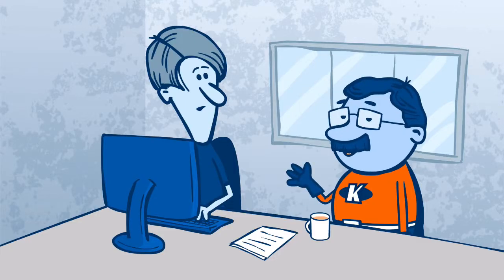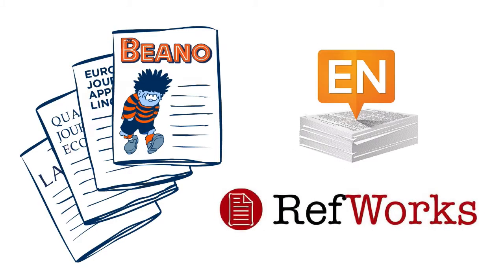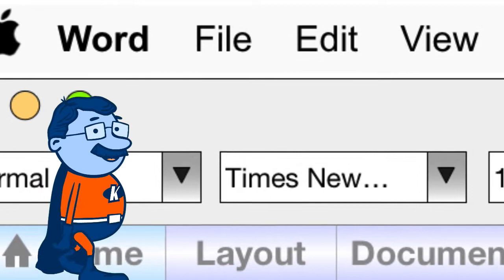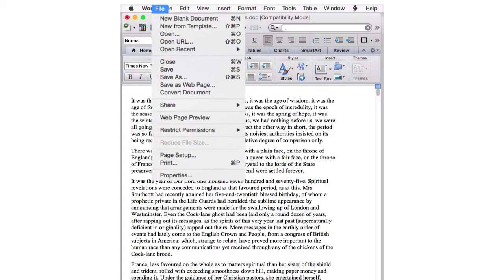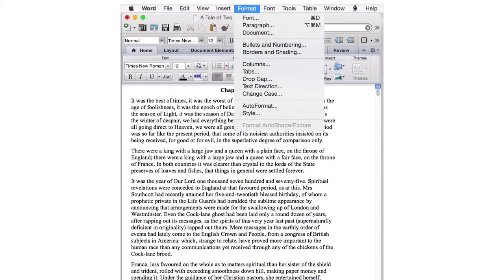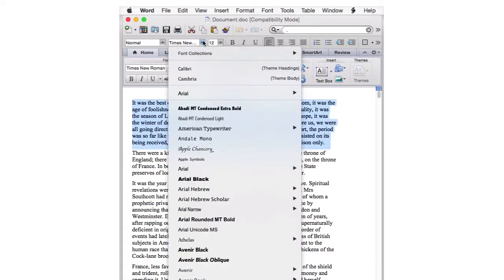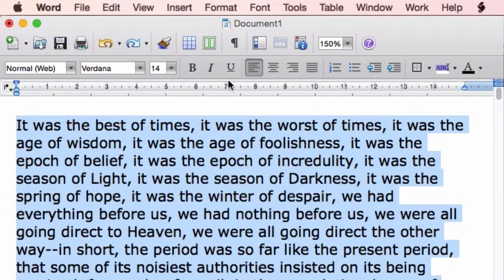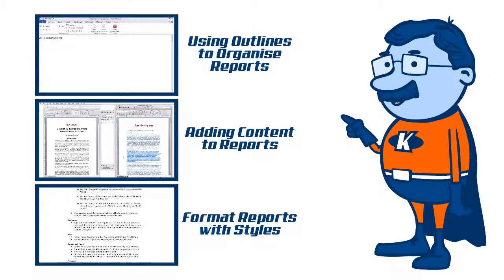Getting to Know Software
A few years ago, people writing reports would jot down stuff on bits of paper or cut up things they have typed and hand these to a typist or secretary to retype everything and tidy things up.

Things don’t tend to happen much like this today. Authors of reports are far more likely to have to create their own text files, create their own illustrations, and then insert the illustrations into the text file ready for printing. This is certainly the case with students, and is increasingly the case in organisations.

This means that all authors must learn sufficient about software in order to create a creditable document. Also, because of the availability of software, people receiving documents have far higher standards about what they are prepared to accept. Learning sufficient software is an important enabling skill in order to deliver work to a suitable standard.

This is a challenge, but not an insurmountable challenge. Even people who do not regard themselves as computer-literate can learn sufficient about software to enable them to produce documents quickly, efficiently and effectively. This is due, in part, to the fact that most software is very well designed and consistent in how it is presented. Software is also forgivable — it is designed so that errors can usually be quickly corrected. And most software packages contain stuff you can happily ignore without it jeopardising its effective use. All of this means that it just needs a little practice to become sufficiently competent to do a really good job.